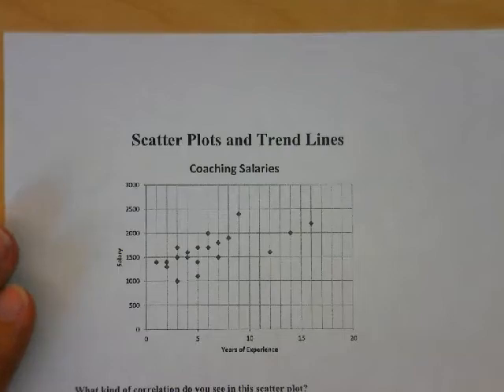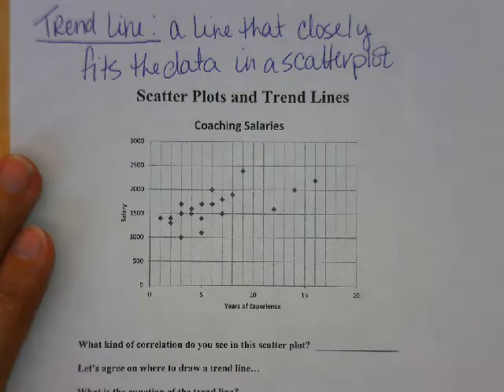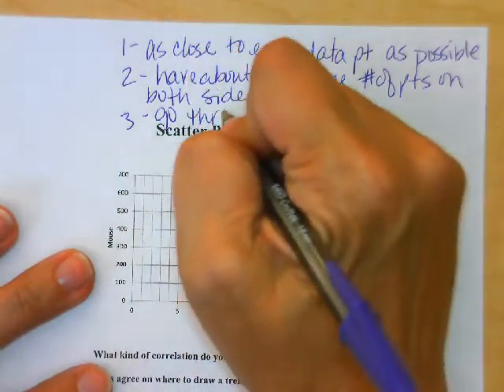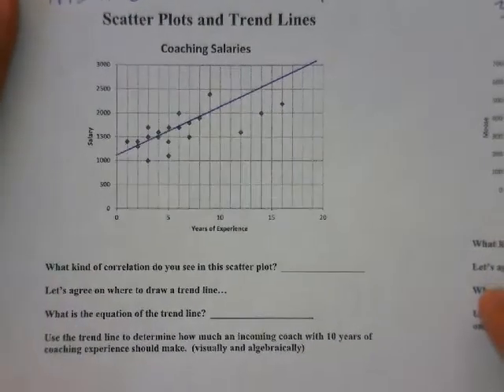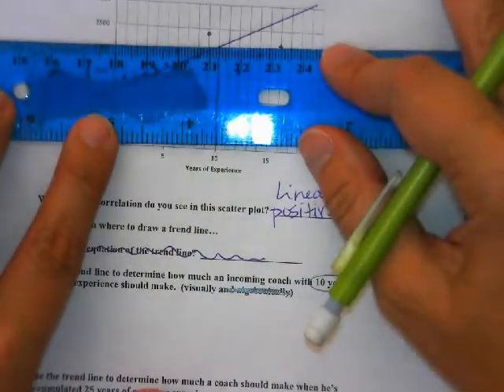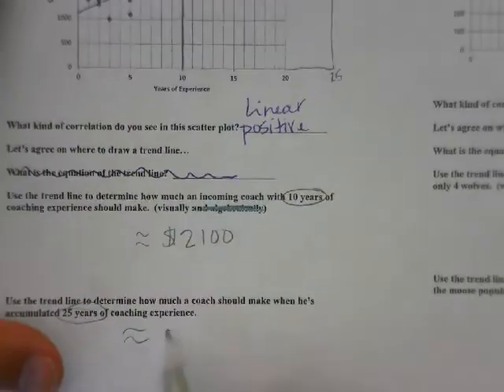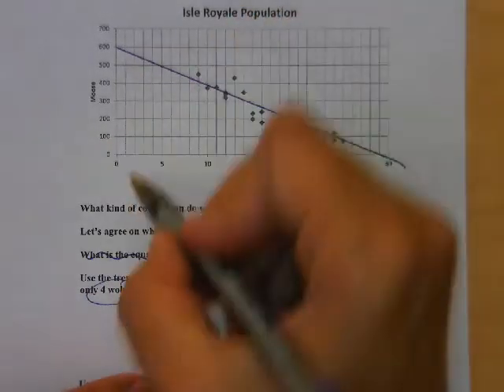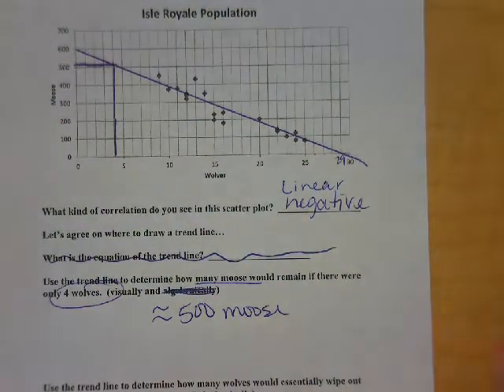3 5 7 GT Trend Line Notes